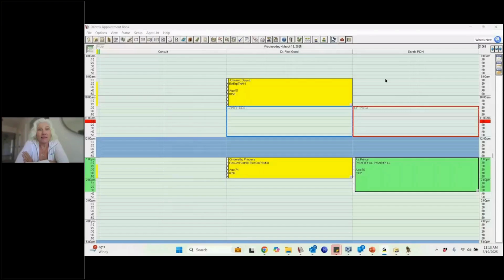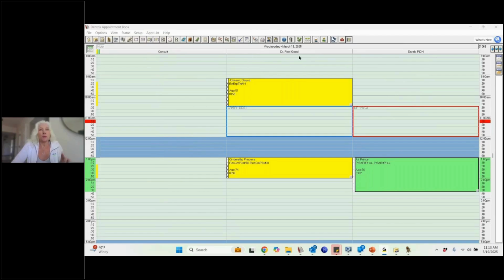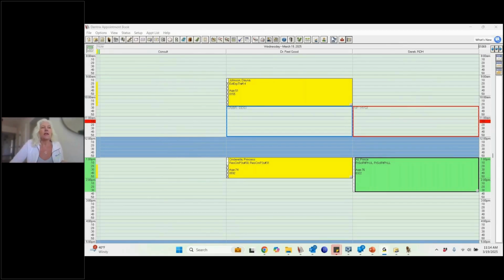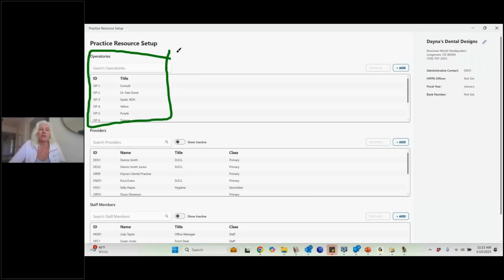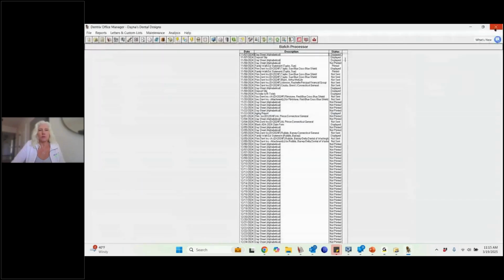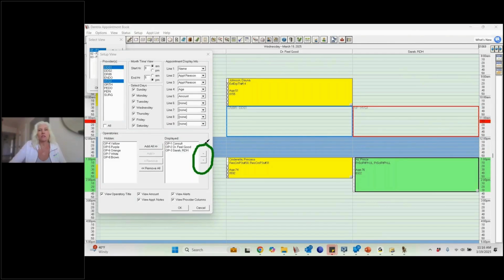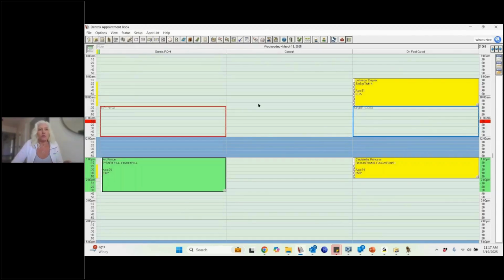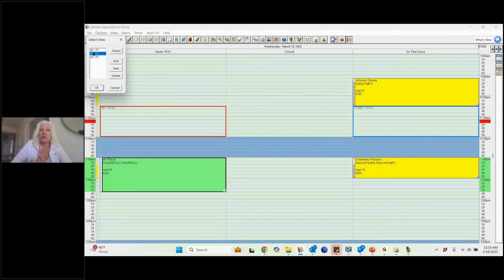Rename & Reassign Dentrix Operatories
You can now rename and reassign your Dentrix operatories in the Appointment Book!

Stop using Events or Perfect Day Scheduling blocks to name your ops. You and now show the operatory description at the top of op and also move it to where you want to see it visually on your view.